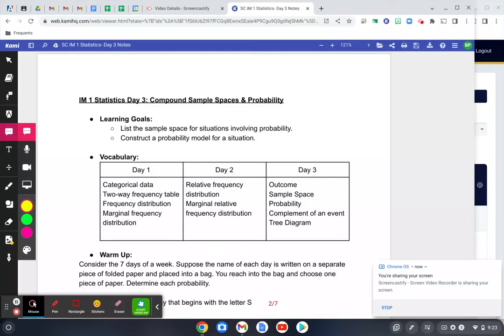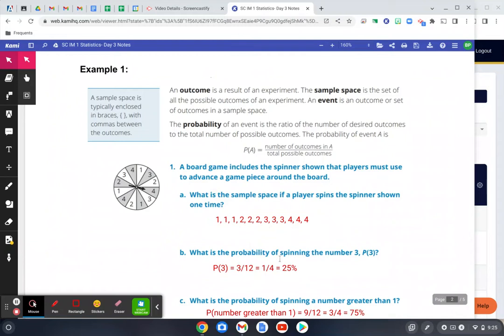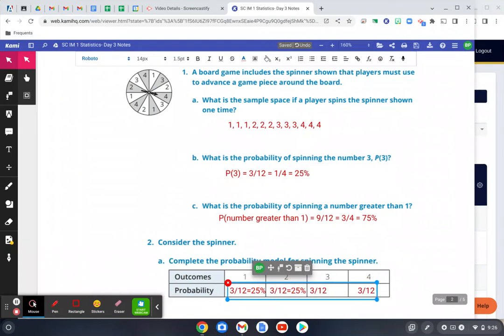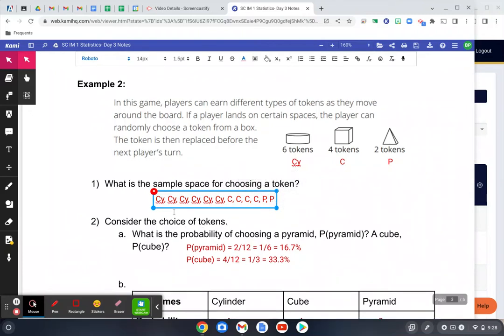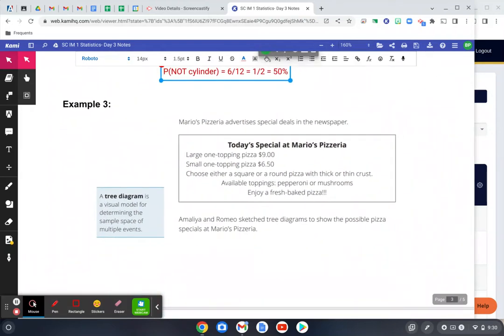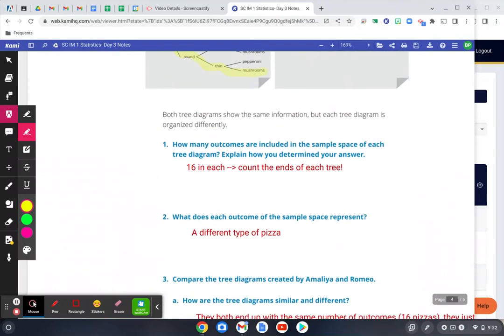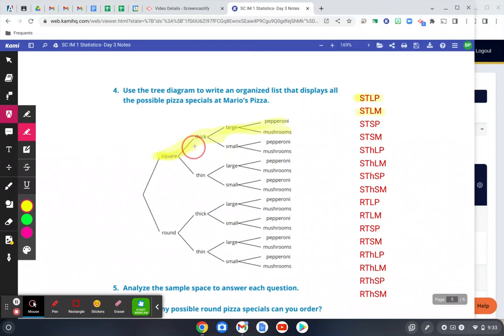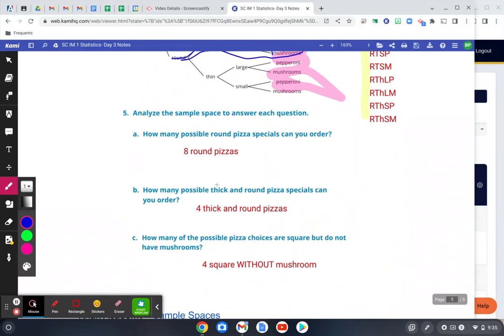IM1 Statistics Day 3 Notes: May 9, 2022 9:36 PM